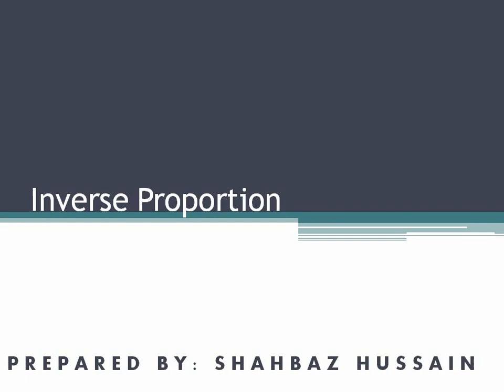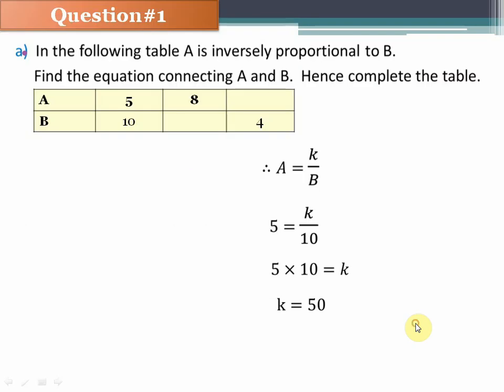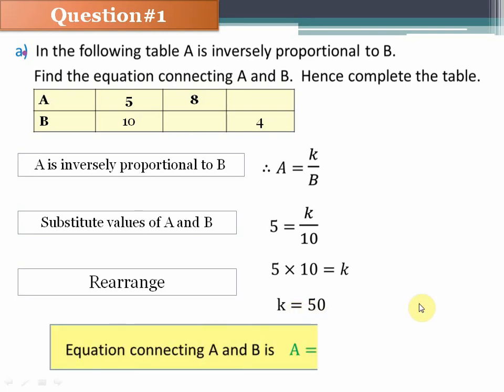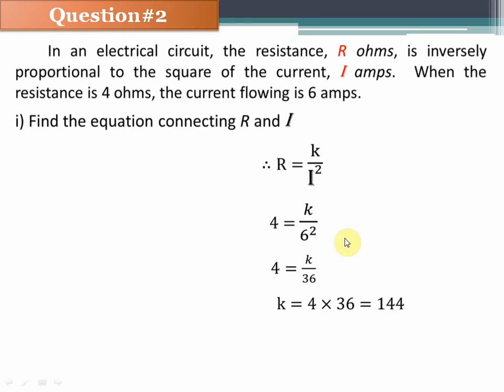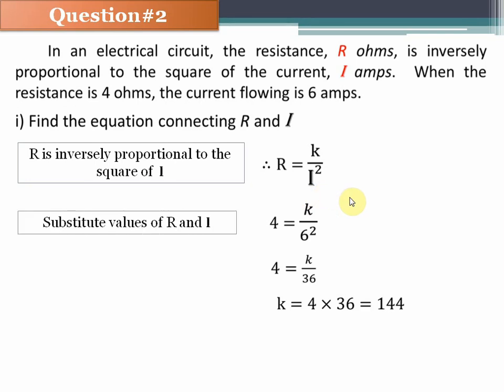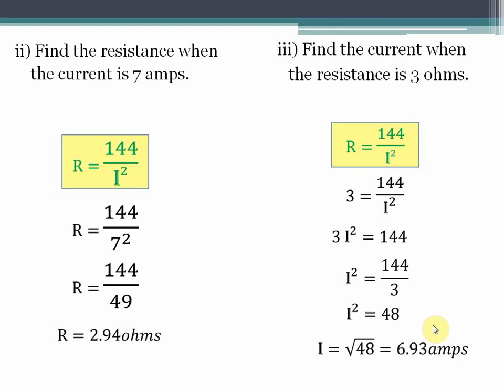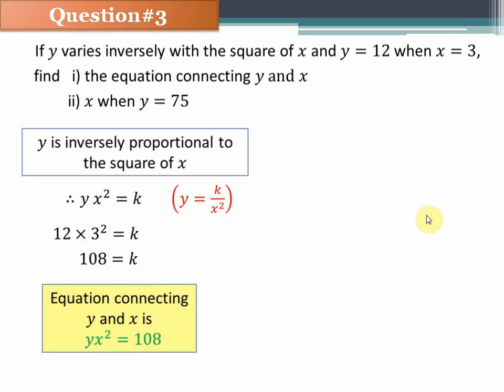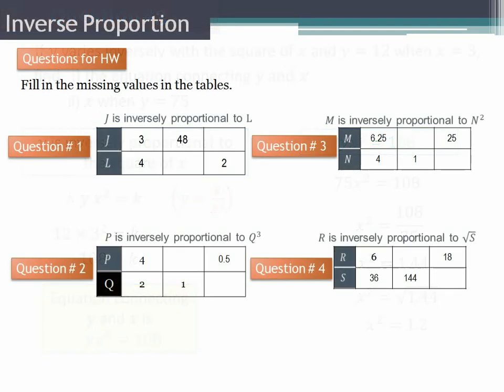Inversely Proportional Part 2 | Shahbaz Hussain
O/A Level Mathematics Topic Direct and Inverse Proportion